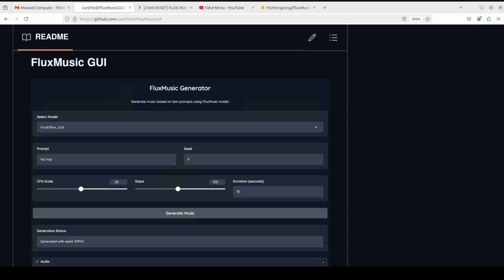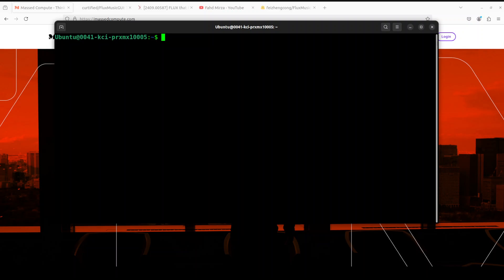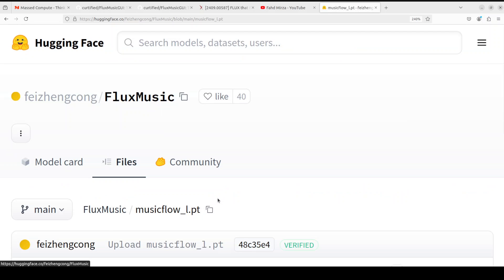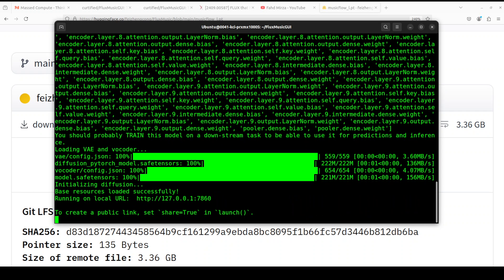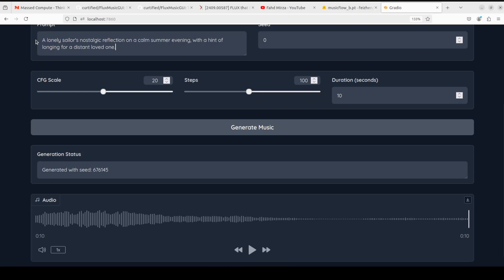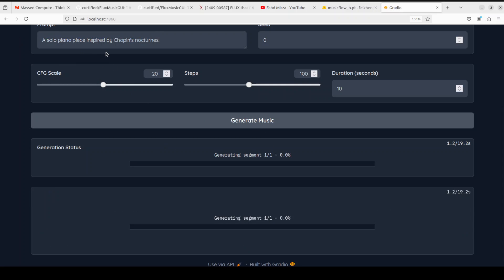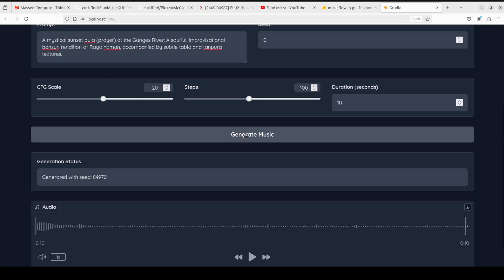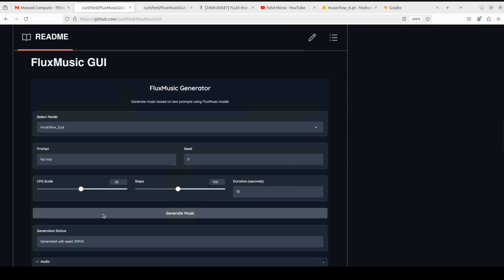Install FluxMusic Locally to Generate Music from Text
This video shows how to locally install FluxMusic model which is based on the paper Flux that plays music. This creates a gradio GUI on top of it.